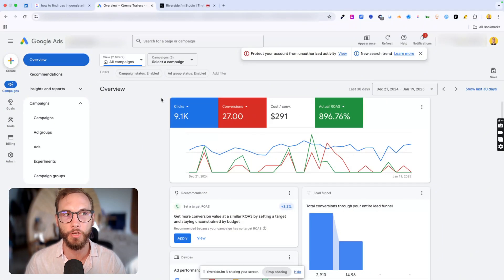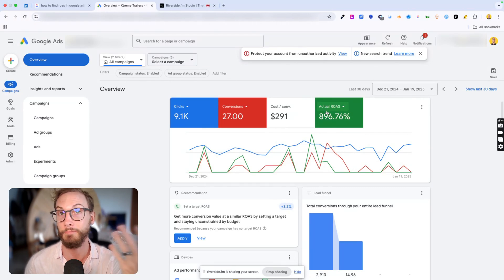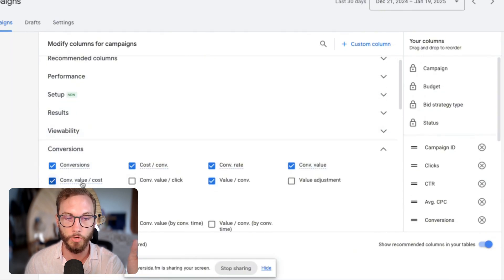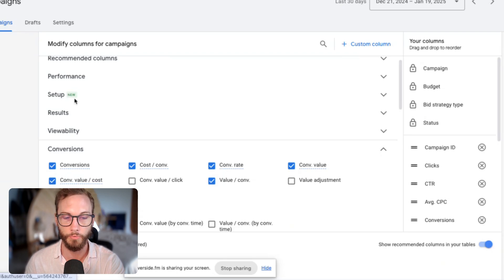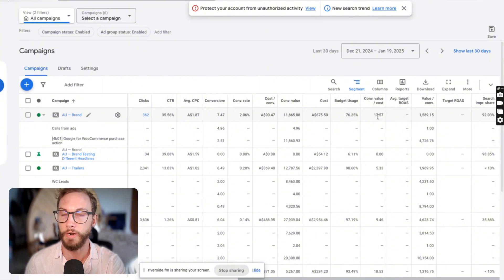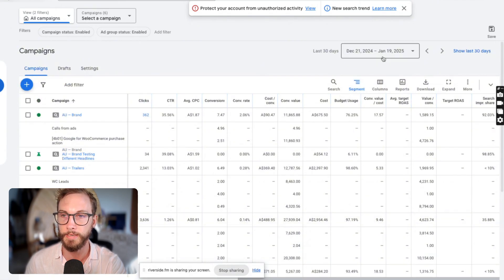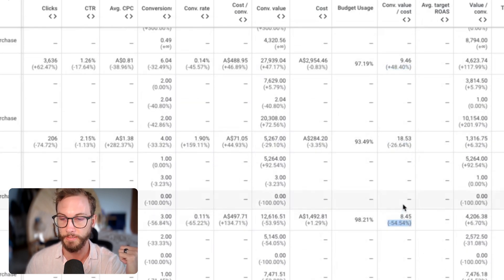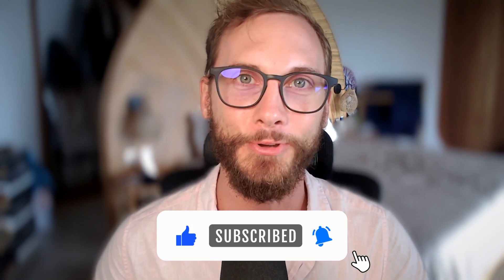How to Easily Find ROAS in Google Ads (Explained in 2 Minutes!)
🔥Want to sanity-check your ROAS in Google Ads in under 2 minutes, so you stop guessing and start optimising what’s actually working?

In this video, I show you where to find ROAS in Google Ads fast, what it really means, and how to read it without overthinking it.

I walk through the exact columns to use, how ROAS ties to conversion value and ad spend, and the quick ROAS calculation you can do in your head.

I also explain why ROAS can look “wrong” even when campaign performance feels decent, usually down to conversion tracking, attribution, or the conversion action setup.

If you’re using smart bidding and automated bidding like Target ROAS bidding or Maximise conversion value, I’ll help you understand what the platform is actually optimising your bids for.

By the end, you’ll know if you should use Target ROAS, switch to Target CPA, or tighten up your Google Ads campaigns before you adjust bids.

0:00 Two fast ways to find ROAS in Google Ads
0:04 Method 1: Overview and “Actual ROAS”
0:22 Method 2: Campaign or ad group column for ROAS
0:32 Add column: Conversions → conversion value divided by cost
1:13 Compare ROAS by date range (spot winners and drops)
1:42 What to do next when ROAS changes

📚 Related resources
What is Conversion Value in Google Ads? The 3-Minute Guide
How to Do a Google Ads Audit in 2025 — 9 Things You Can’t Miss

❓FAQs
Q1 What is ROAS in Google Ads?
ROAS is return on ad spend. It tells me how much revenue or conversion value I get back for every £1 I spend on ads.

Q2 Where do I find “Actual ROAS” in Google Ads?
I go to the Overview and look for Actual ROAS. It’s the quickest high-level view.

Q3 How do I see ROAS by campaign or ad group?
I open Campaigns or Ad groups, click Columns, and add the ROAS-related column so I can compare campaign performance side by side.

Q4 Which column shows the ROAS calculation?
I use “conversion value divided by cost”. That is the ROAS calculation Google Ads is using in the table.

Q5 Why does ROAS show as a big number like 17.57?
That means I’m getting 17.57 back for every 1 spent on ads. It can also be read as 1,757% return on ad spend.

Q6 How do I compare ROAS month over month?
I change the date range, hit Compare, and apply it. Then I can see which campaigns increased or decreased and by how much.

Q7 What usually causes ROAS to drop suddenly?
Most often it’s traffic quality, landing page conversion rate, or tracking issues. I check conversion tracking and conversion value before I change bids.

Q8 Should I change bidding strategies based only on ROAS?
Not on its own. I look at ROAS alongside key metrics like conversion volume, cost, and profit margins so I do not optimise for the wrong thing.

Q9 Is ROAS more useful than CPA?
If I have accurate conversion value, ROAS is brilliant. If I do not, Target CPA is often a cleaner way to steer optimisation.

Q10 Why might ROAS not match what I see in Google Analytics?
Attribution and tracking can differ, so totals rarely line up perfectly. I use Google Ads for bidding and auction decisions, then cross-check trends in Analytics.